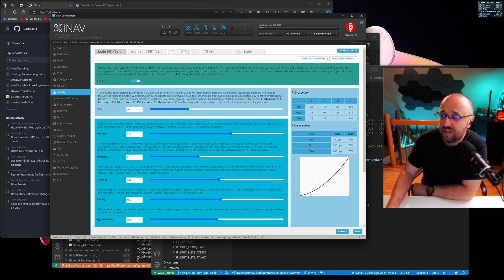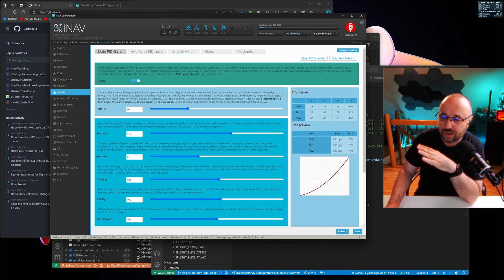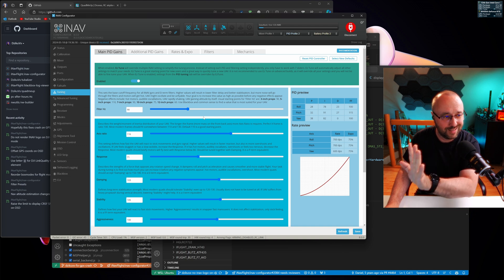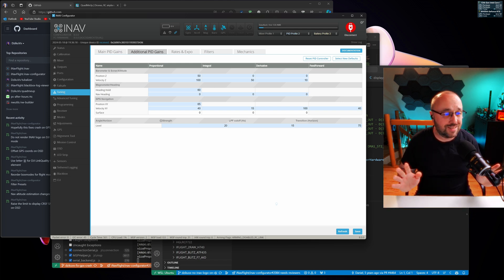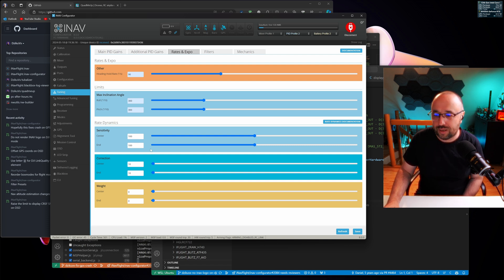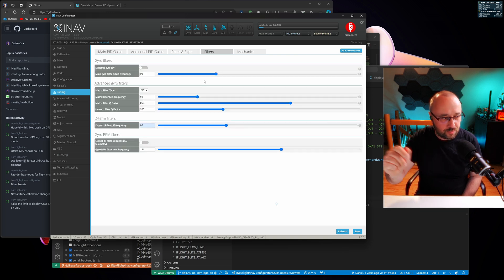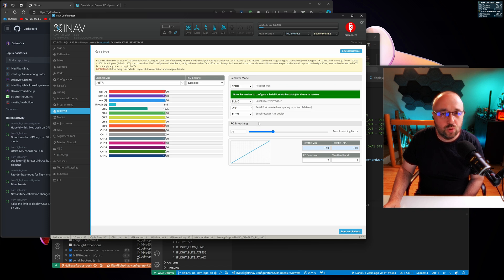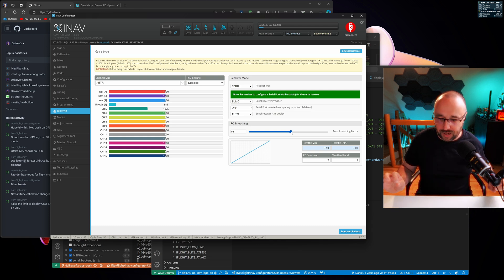INAV new PID Tuning Tab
INAV 8 Configurator will get PID Tuning tab overhaul. It will not only for PID Tuning, but will also replace Rate tuning previously available in the Receiver tab. And, what’s even more important, it will also incorporate the EzTune as well! And hide settings that are not supposed to be changed at all! For example, Manual rates on Multirotors